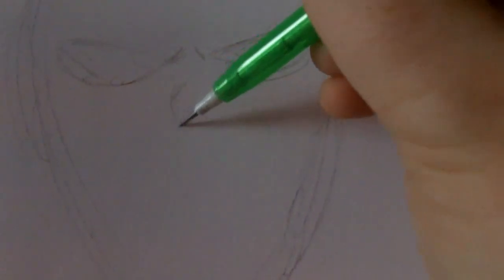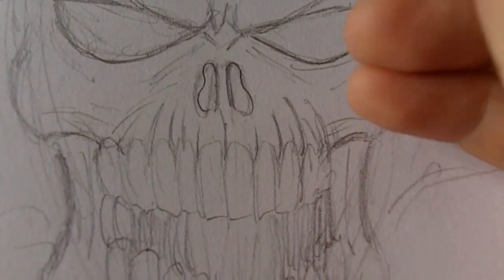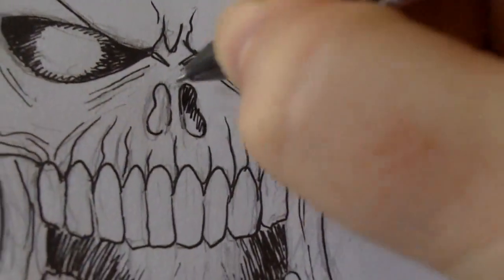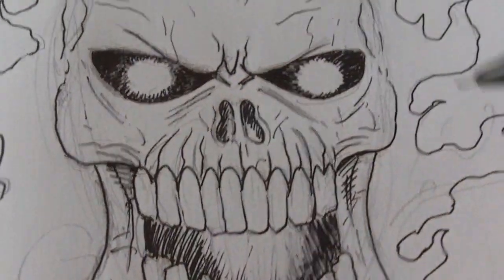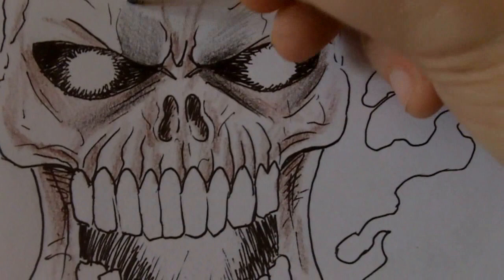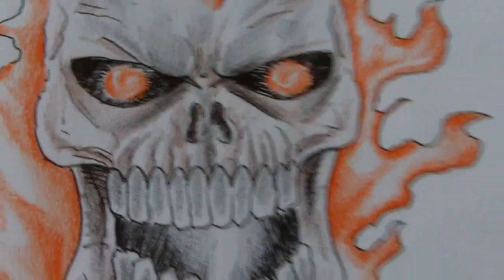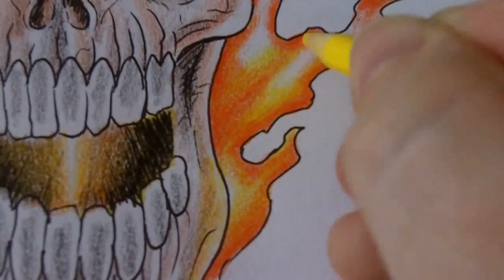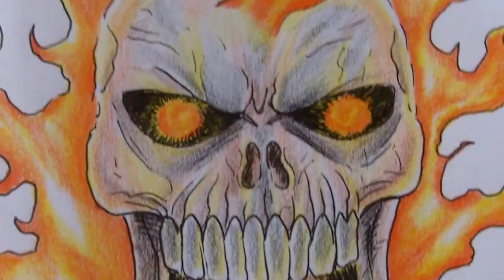Drawing A Ghost Rider Skull Drawing Video Tutorials 1-3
How to draw a Ghost Rider Collecting all 3 drawing videos including the drawing, inking and coloring stages. You can easily make time to watch this by saving it to watch later.
Ghost Rider Copyright Marvel 2012. Ghost Rider Fan Drawing by Wayne Tully.